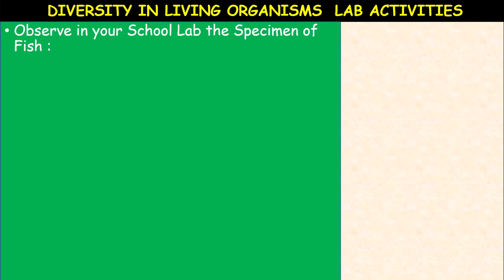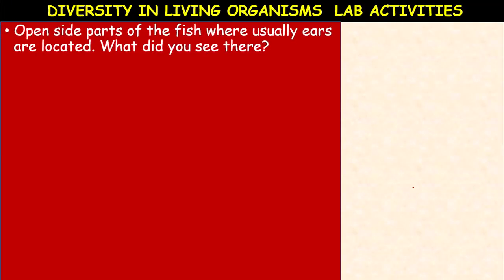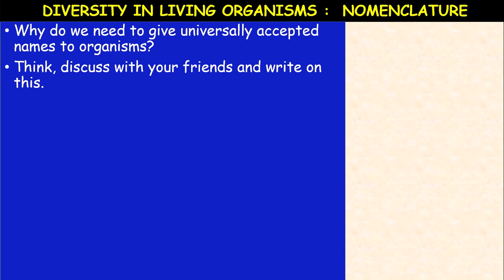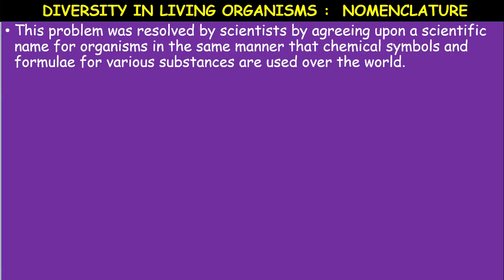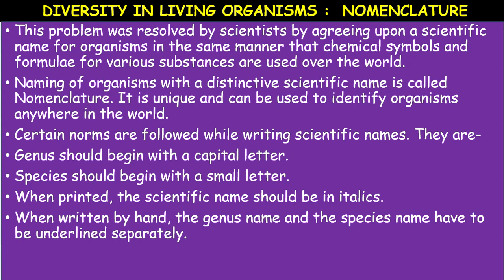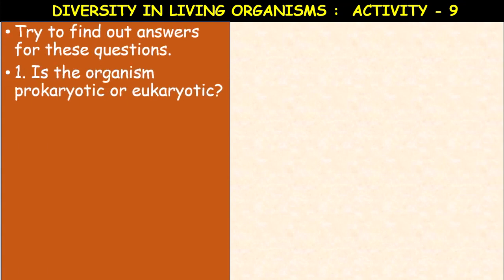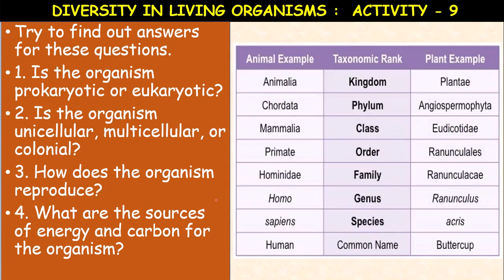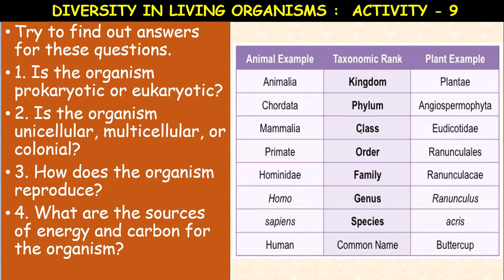9TH OLYMPIAD || BIOLOGY || ORGANISATION IN LIVING BEINGS || PART 09